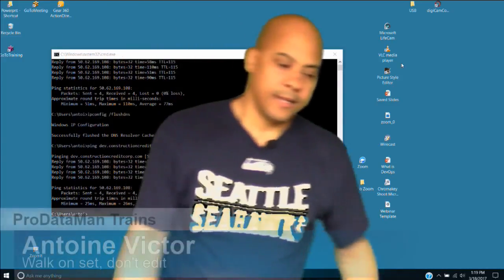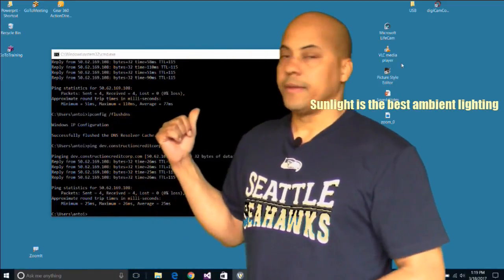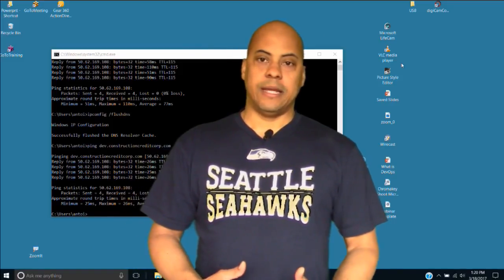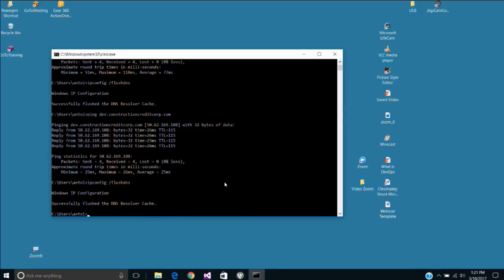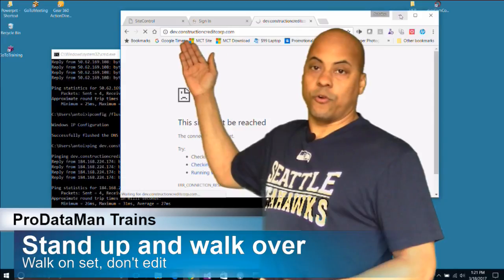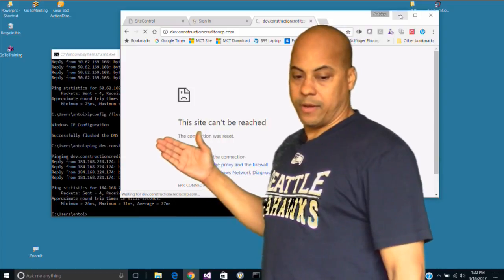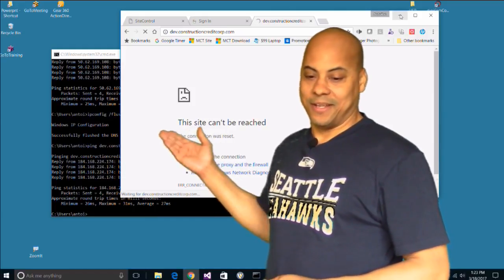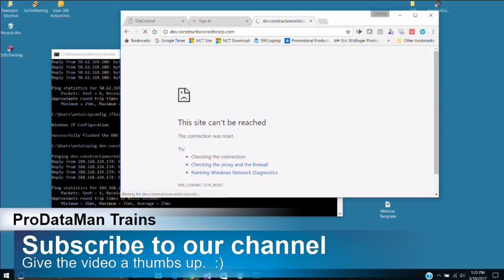How to enter/exit the scene with chromakey - Walk on set don't edit - Wirecast 7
My advice to would be YouTubers and Live Event Performers.

If you are presenting a live online event editing and directing in real time while doing a decent presentation is very difficult.  My recommendation is to eliminate editing and directing altogether by leaving the video and chromakey on all the time.
The camera should point at the green screen away from the work-space where the presenter does demonstrations.  Then when the presenter wants to address the audience they simple stand up and walk over to the green screen, look into the camera and make their point.  When finish they walk off screen and sit back down at the desk.  Very similar to the way a presenter would do a live in person event standing up occasionally to address the audience.

The key takeaway from this video is "Walk on set, don't edit!"

Antoine Victor
ProDataManTrains on Youtube
DevOps, Agile, Scrum, Test Driven Development, Continuous Integration, Continuous Delivery, Continuous Deployment and other Solution Delivery demonstrations and Discussions